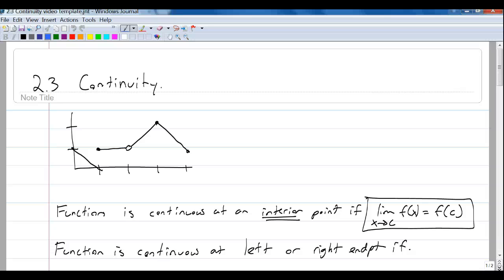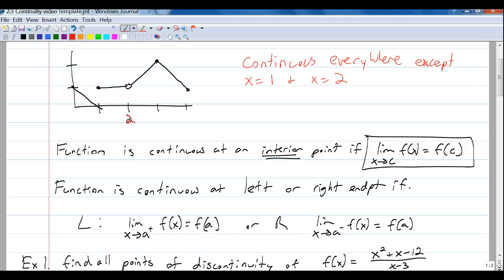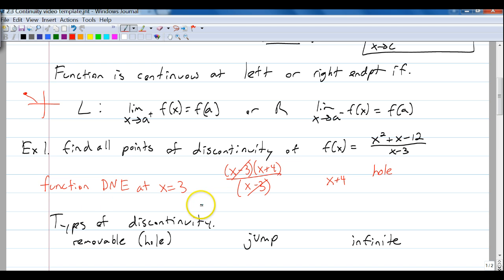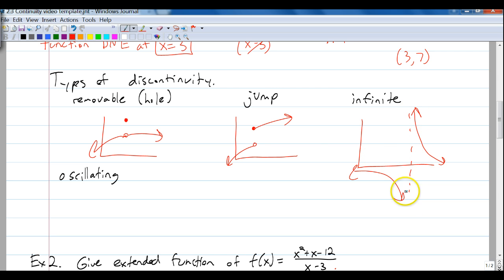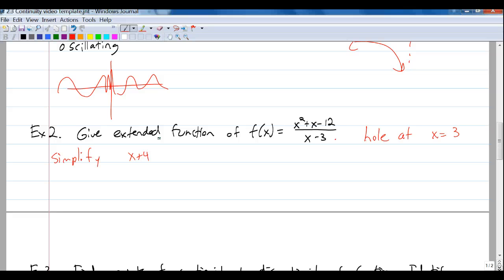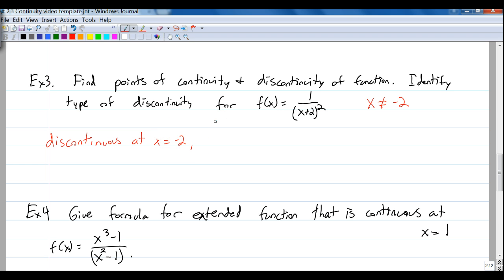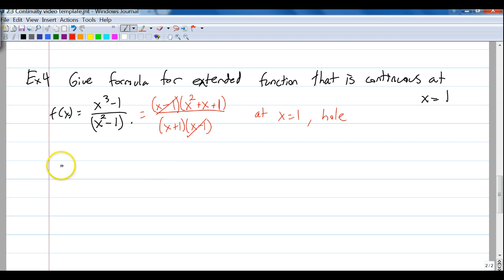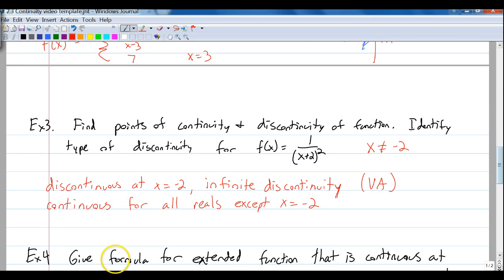Calc CH 2 2.3 Day 1 Continuity